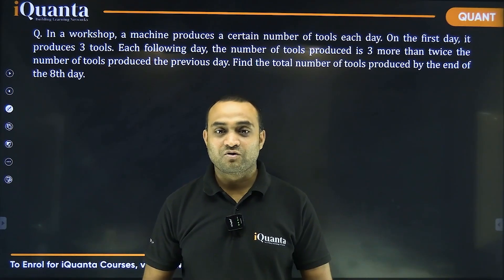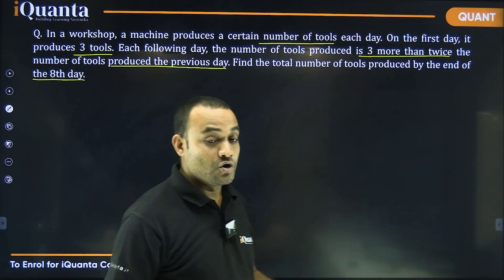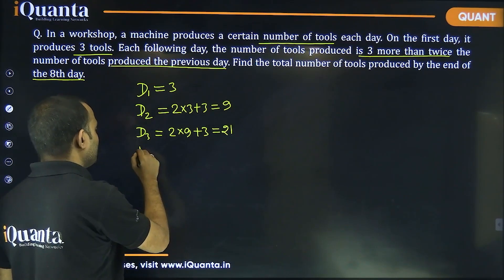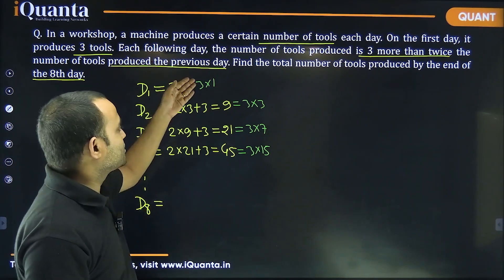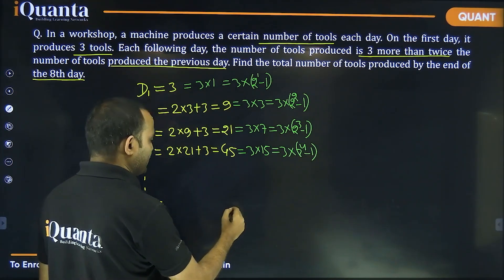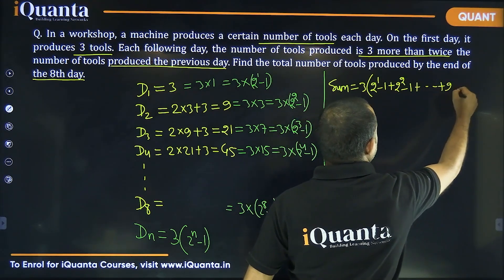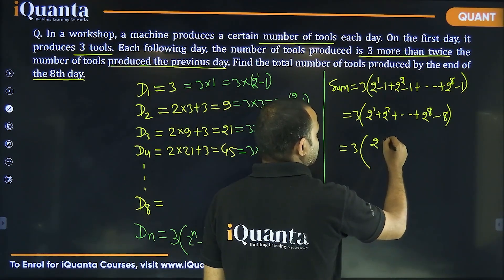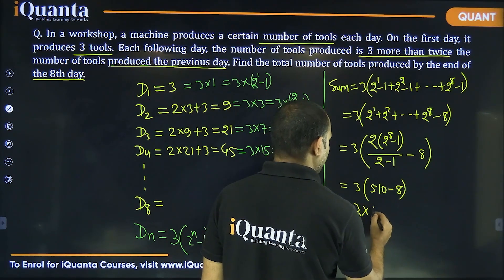Q - 40 | Arithmetic | CAT Quants Practice | 200 Most Important Quant Questions for CAT 2025